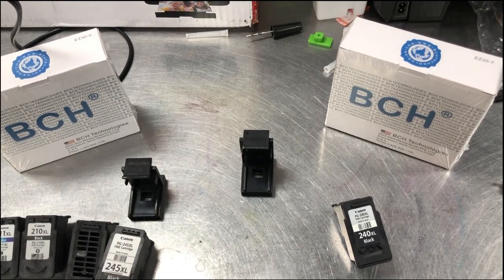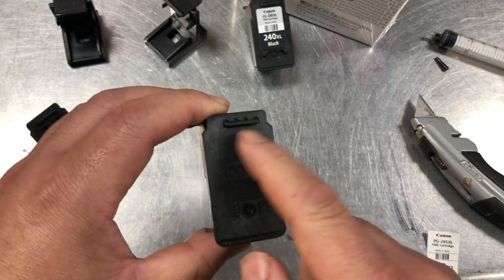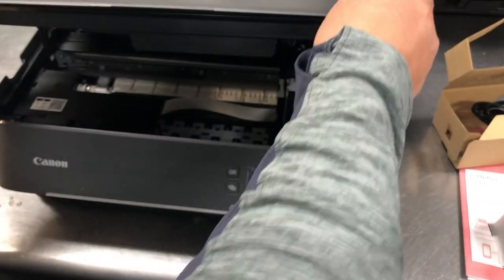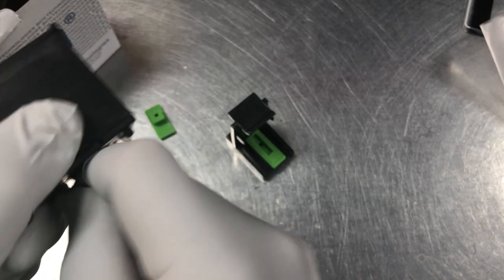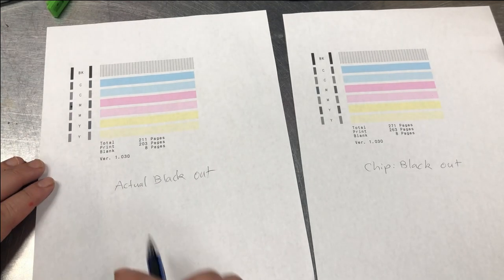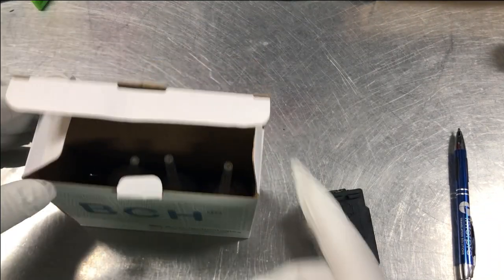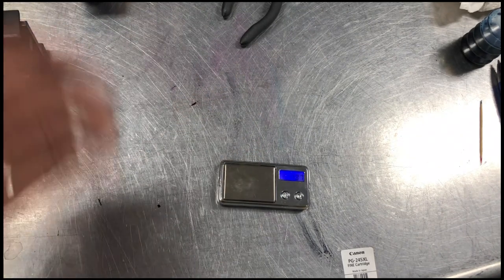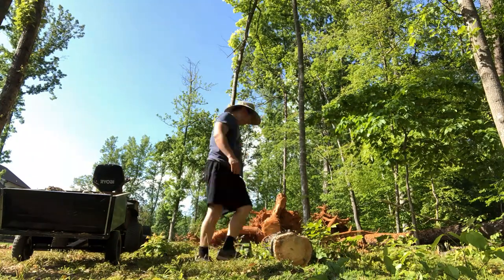#1 Detailed Guide to Refill PG-260 CL-261 and other Canon Integrated Cartridges: 243 245 246 240 241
Guide to Refill Canon Integrated Cartridges.  The video use Canon PG-260 and CL-261 as example.  The same procedure is used for PG-243, CL-244, PG-245, CL-246, PG-244XL, CL-246XL, PG-240, CL-241, PG-240XL, CL-241XL, PG-210, CL-211.  Your country may have a different number system.  For example, Canon may replace "2" with a "6", so PG-245 becomes PG-625 in your country.  They are the same cartridge.